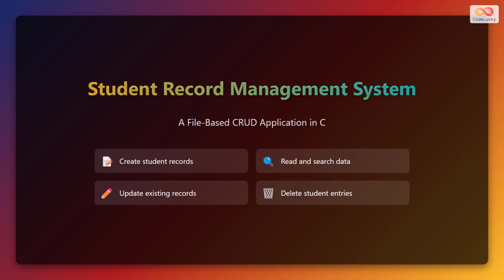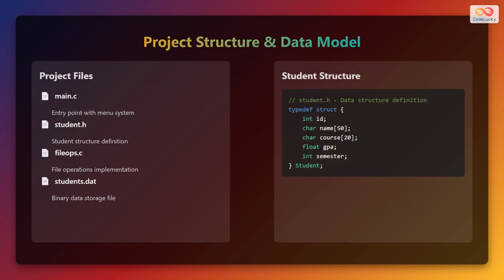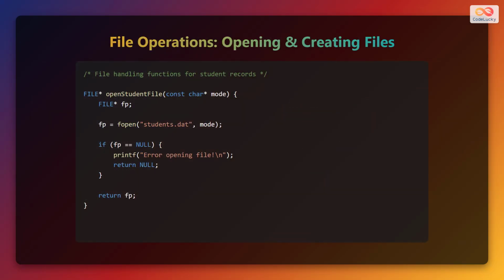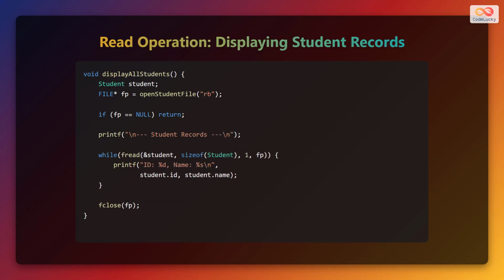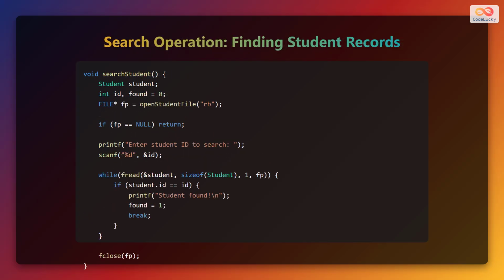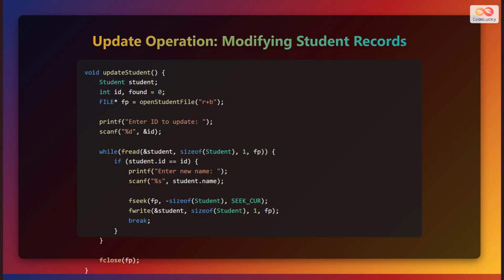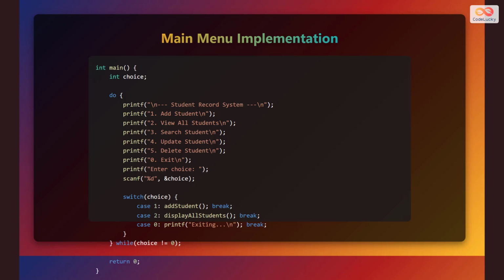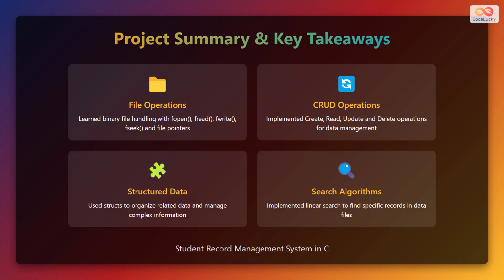C Project Tutorial: Student Record Management System for Beginners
Learn how to build a complete Student Record Management System in C! 🚀

This beginner-friendly tutorial guides you through creating a file-based application to manage student data. You'll learn essential C programming concepts like file handling, data structures, and CRUD operations (Create, Read, Update, Delete). 👨‍🎓👩‍🎓

We'll cover:

*   Project setup and file organization 📂
*   Defining the Student data structure 🧑‍💻
*   Implementing file operations (opening, reading, writing) 💾
*   Adding new student records ➕
*   Displaying all students 📖
*   Searching for students by ID 🔍
*   Updating existing student information ✏️
*   Deleting student records 🗑️
*   Building a user-friendly menu system ⌨️

By the end of this video, you'll have a solid understanding of how to manage data in C using files. This is a great project for students and anyone looking to improve their C programming skills. 💪

Chapters:
00:00 - Student Record Management System
00:31 - Project Structure & Data Model
01:06 - File Operations: Opening & Creating Files
01:34 - Create Operation: Adding New Student Records
02:00 - Read Operation: Displaying Student Records
02:25 - Search Operation: Finding Student Records
02:52 - Update Operation: Modifying Student Records
03:30 - Delete Operation: Removing Student Records
03:59 - Main Menu Implementation
04:23 - Project Summary & Key Takeaways
04:58 - Outro